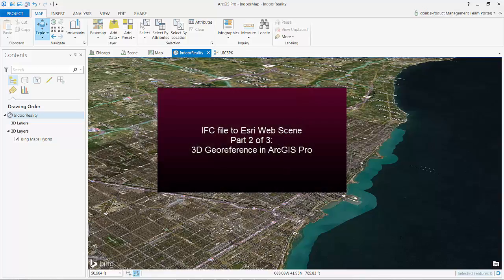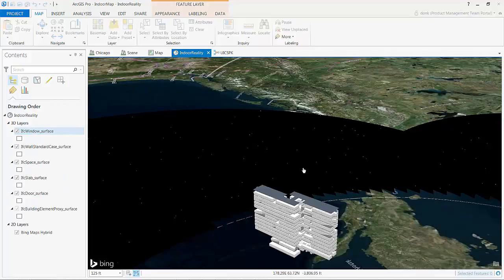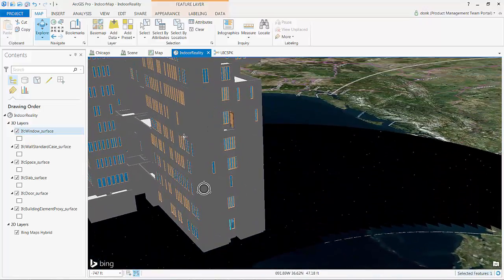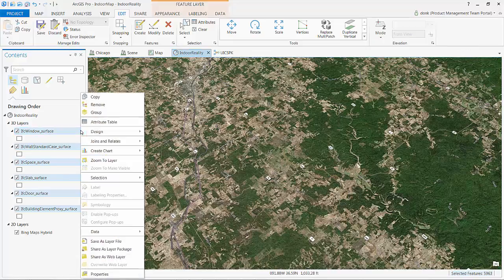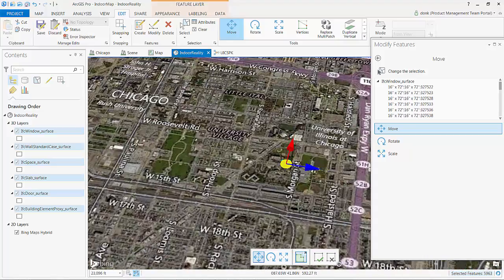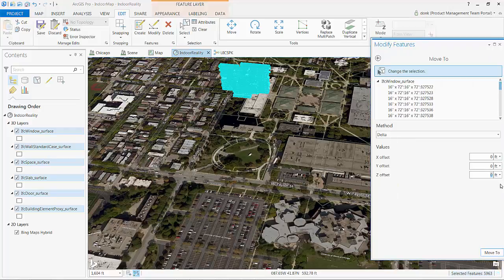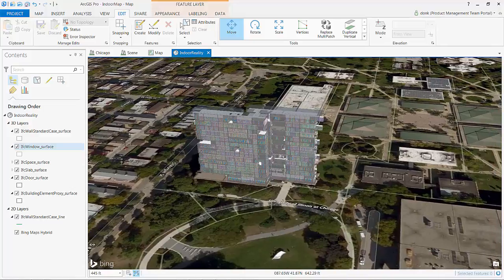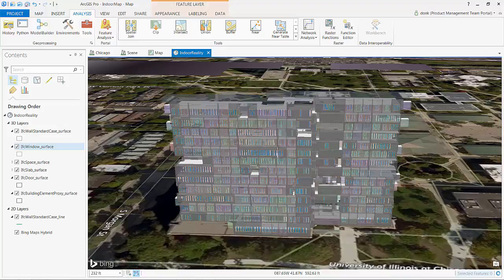Georeferencing REVIT BIM IFC Data in ArcGIS Pro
This second in a series of three videos demonstrate how to position 3D BIM data from a REVIT IFC file within ArcGIS Pro, in preparation for publishing to an ArcGIS Web Scene on ArcGIS Online through the use of a scene layer package.